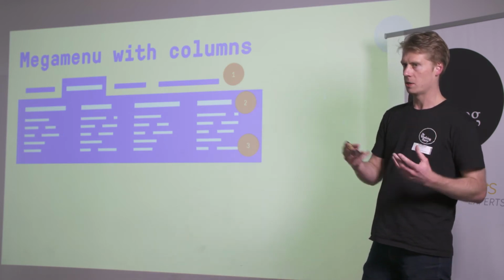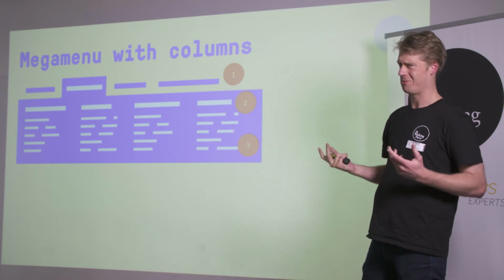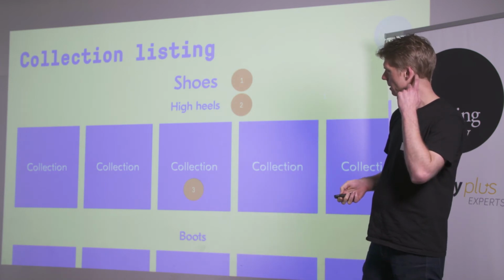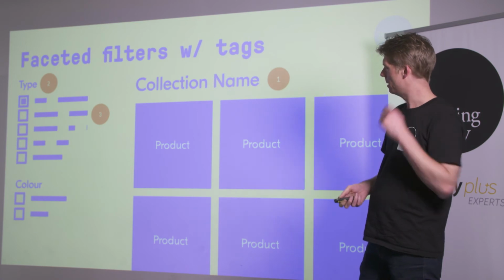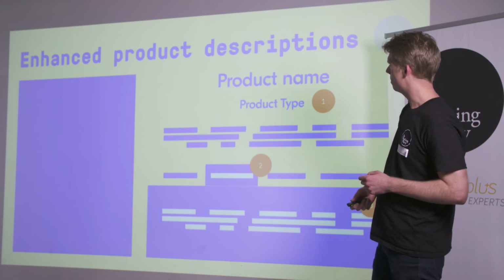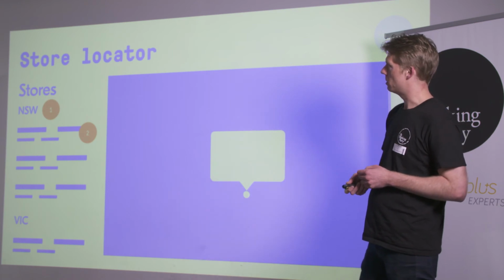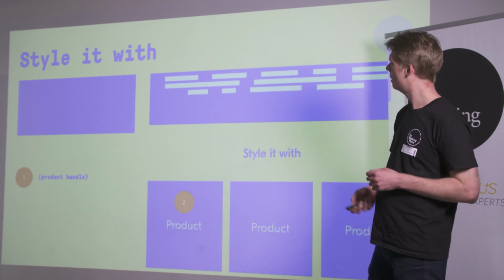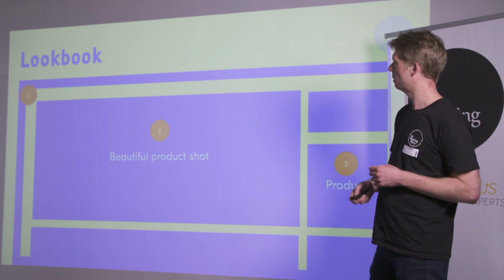Shopify Partner Meetup Melbourne - Experiments with Nested Navigation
Introducing the new nested navigation from Shopify. Cal explains the wide range of uses of the new navigation.